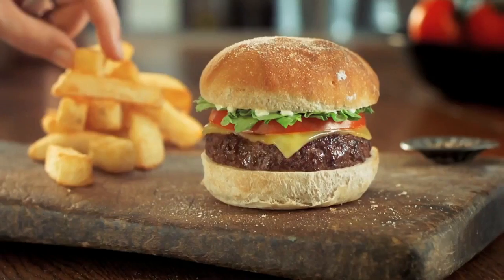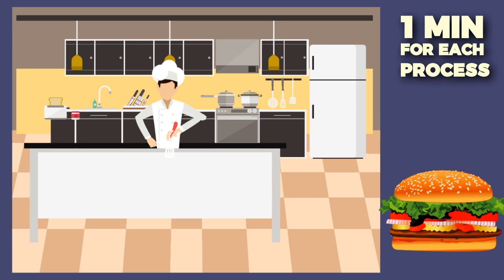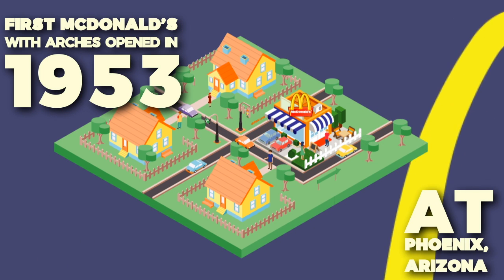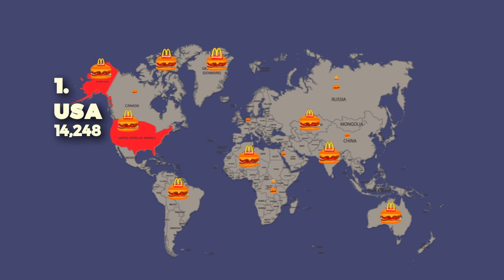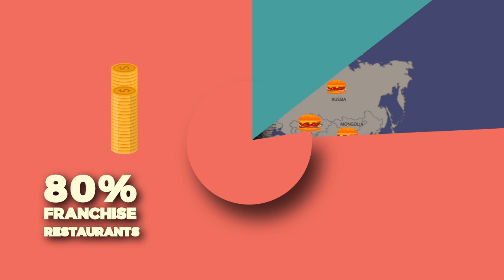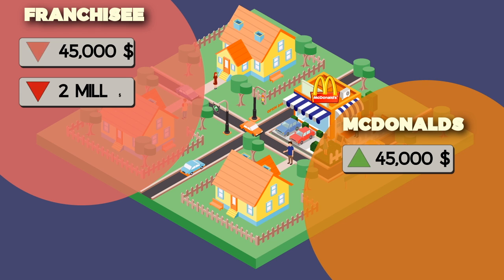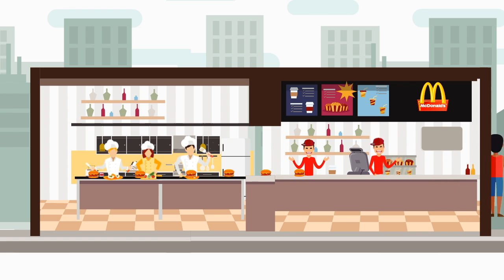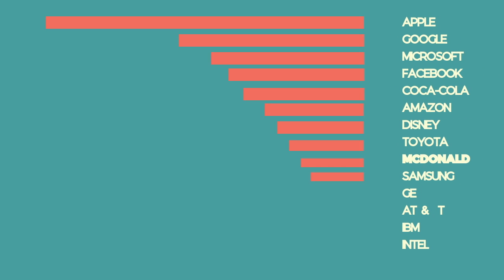McDonald franchise & Business overview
In this video we have given a quick overview of the McDonalds company. We have also   explained how mcdonald's franchise chain functions and  how McDonalds business module works . How big the company is. And some of their strategies used in business.

Graphics by:

Designed by Muammark / Freepik
Designed by Macrovector / Freepik
Designed by Graphiqastock / Freepik
Designed by artmonkey / Freepik
Designed by Johndory / Freepik
Designed by Kubanek / Freepik